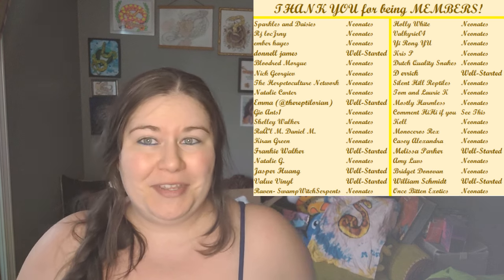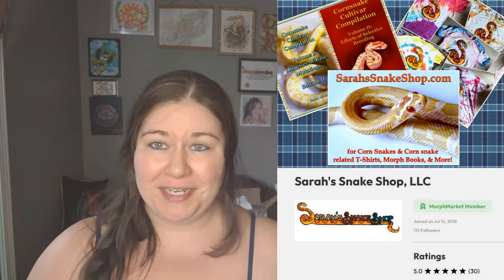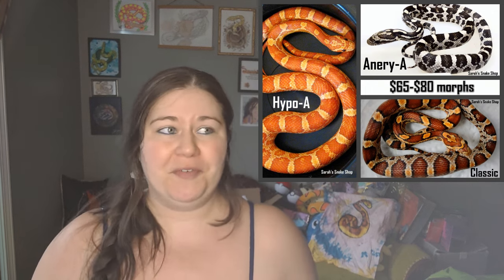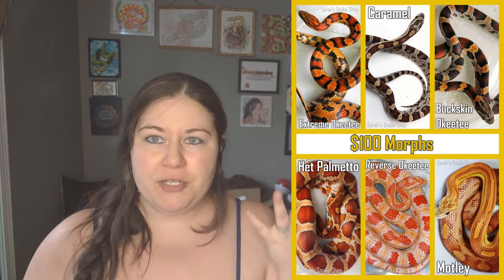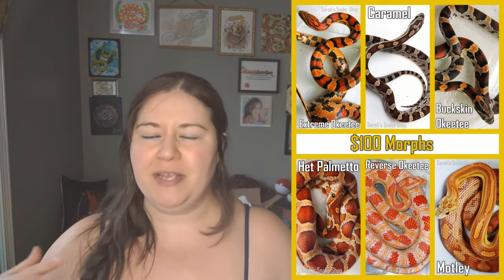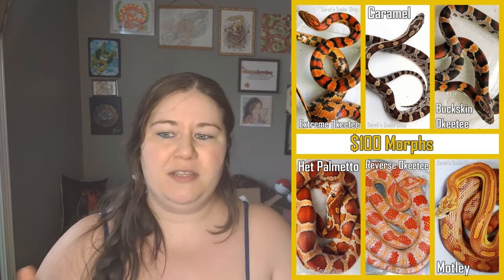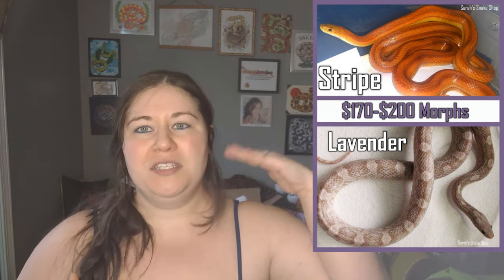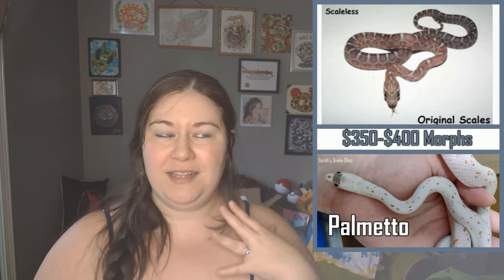2023 CORN SNAKE PRICES (Single Morphs)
Iansvivarium.com provided most of the photos in today's video [that weren't mine]!
Facebook.com/sarahs.snake.shop for all snake updates
for [nearly] daily snake pics